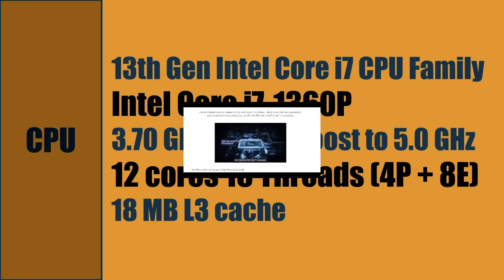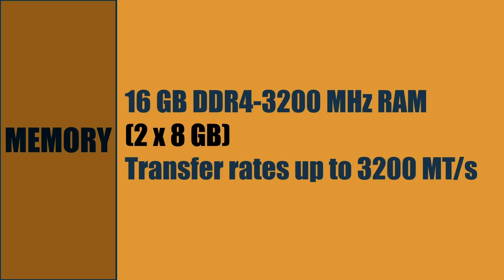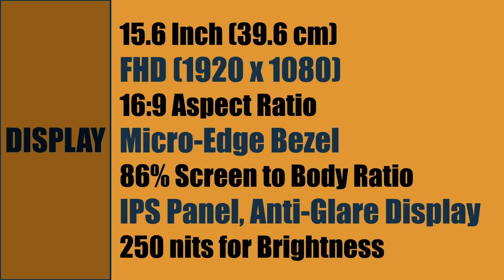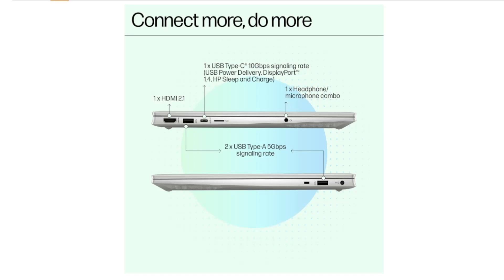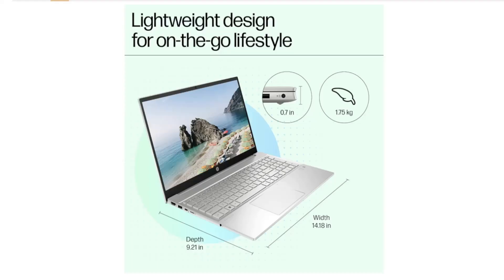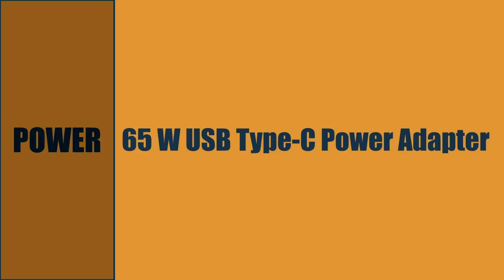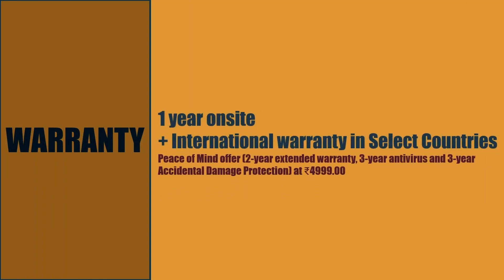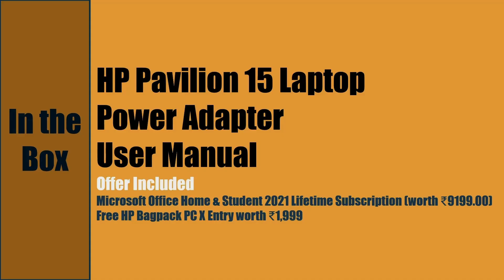HP Pavilion 15.6 inch Laptop Secrets REVEALED! 💻 Model # 15-EG3032TU | Tech Specs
🐧𝐃𝐞𝐬𝐜𝐫𝐢𝐩𝐭𝐢𝐨𝐧🐧
In this video, we present the HP Pavilion 15.6 inch Laptop EG3032TU , elegantly designed in silver. We will delve into its key features, including processing power, display quality, and battery life.

-CPU:
13th Gen Intel Core i7 CPU Family
Intel Core i7-1360P
3.70 GHZ Speed
12 cores 16 Threads
18 MB L3 cache

-GPU:
Intel Integrated

-MEMORY:
16 GB DDR4-3200 MHz RAM
(2 x 8 GB)

-Storage
512 GB PCIe NVMe M.2 SSD

💻HP Pavilion 15 15-EG3032TU
➤HP Pavilion 15, Intel Core i7-1360P|16 GB RAM|512 GB SSD